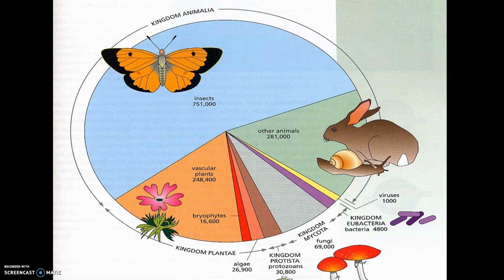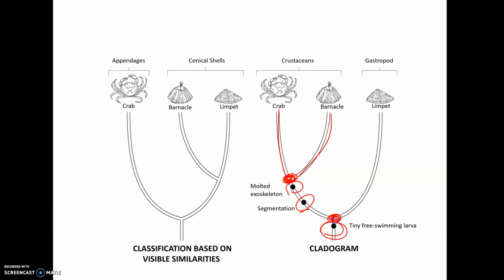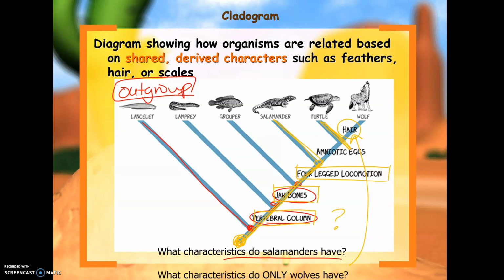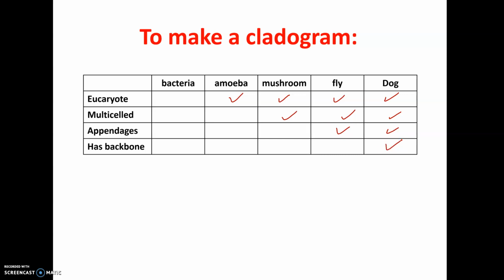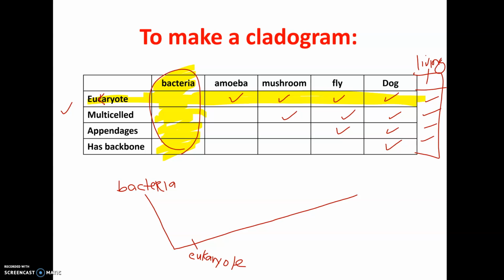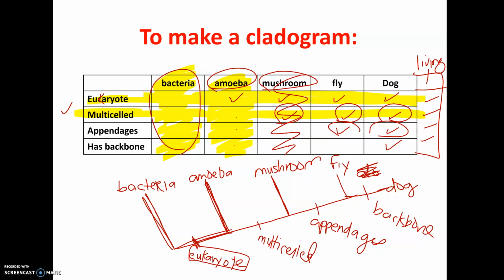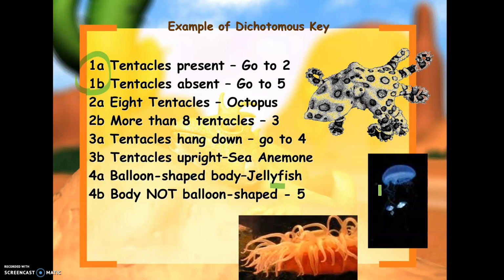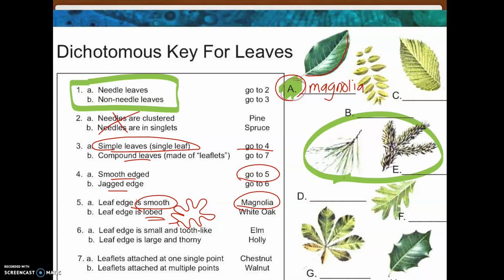3-24 Hon Bio Cladograms and dichotomous keys